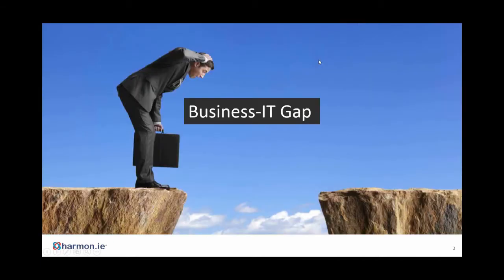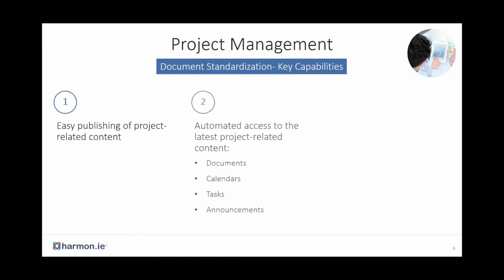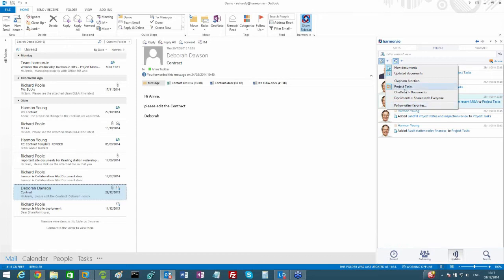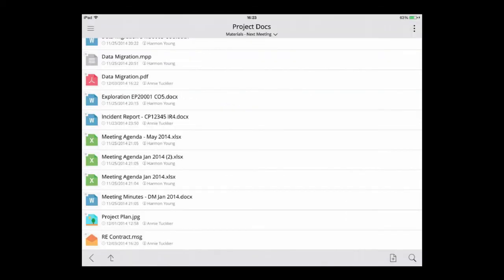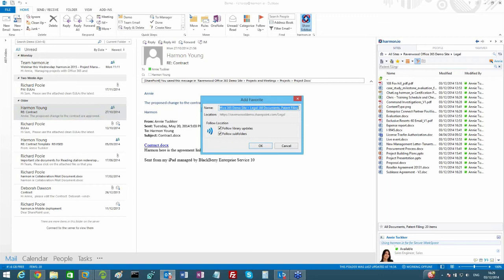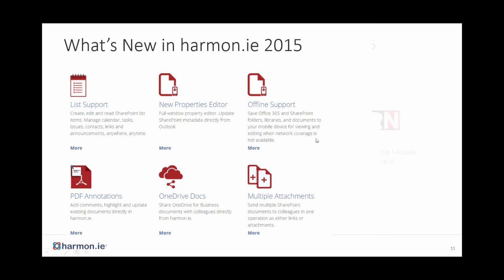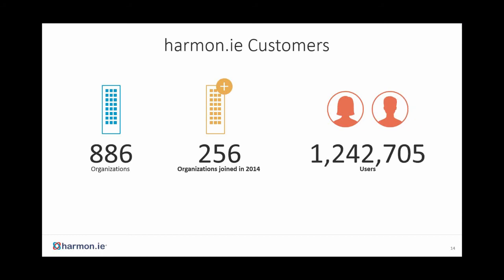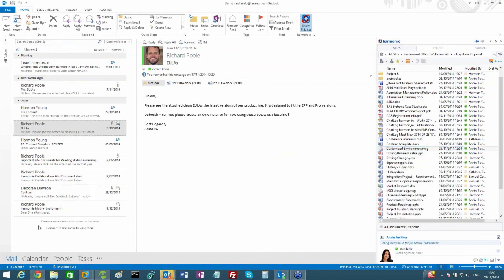Project Management with Office 365 and SharePoint